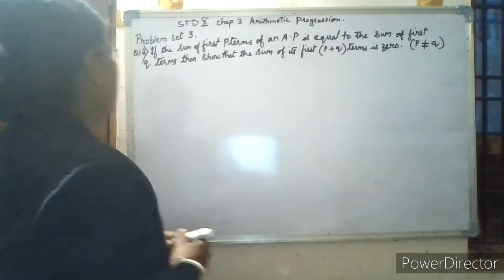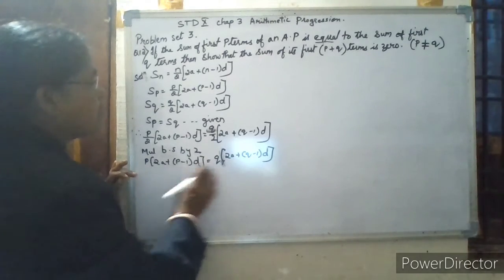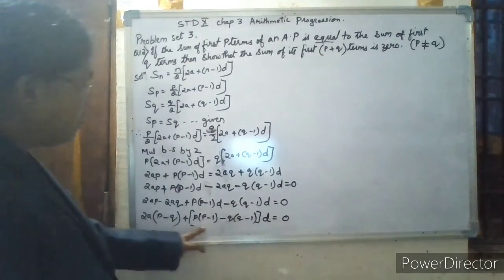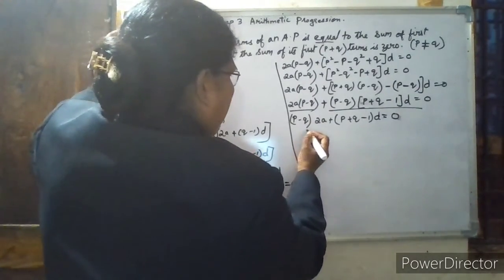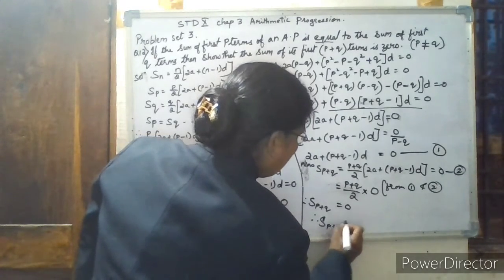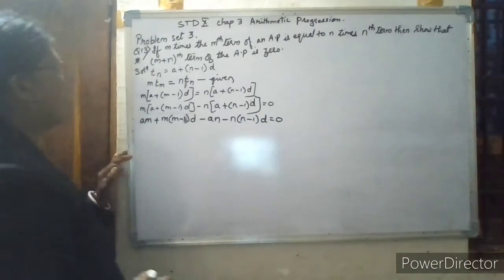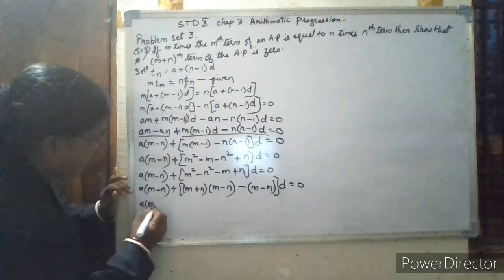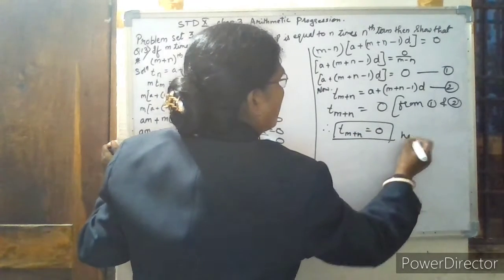Problem set 3 part 4